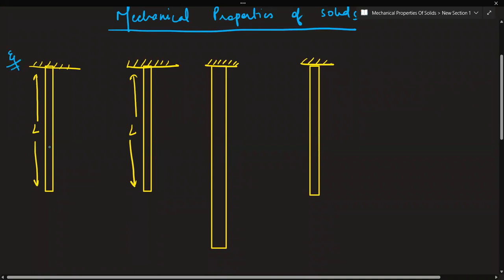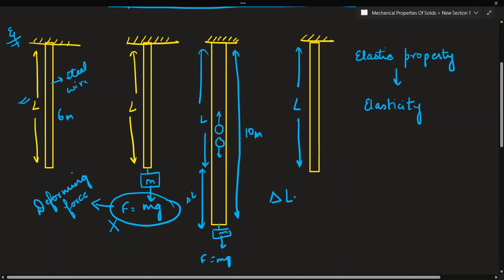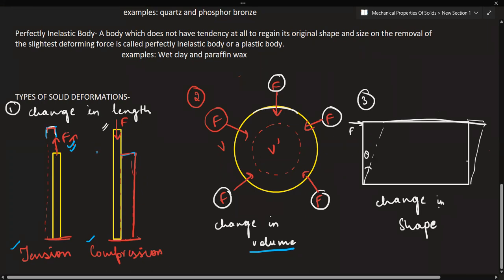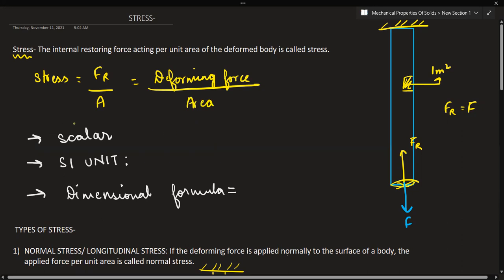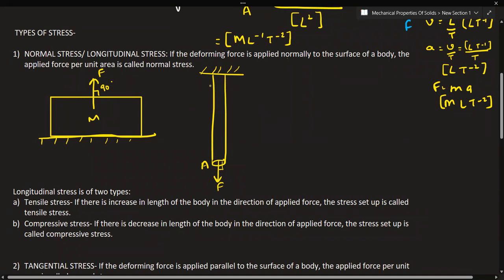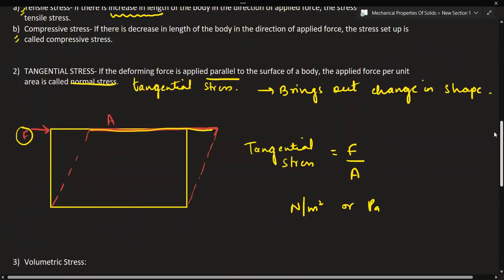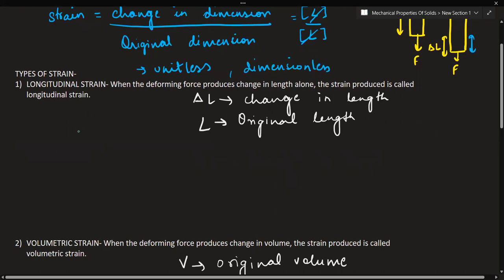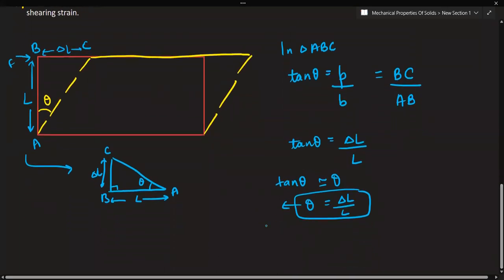Learnivio | Krebs cycle | Respiration in Plant | Lect 1 | MED | 27-12-2021